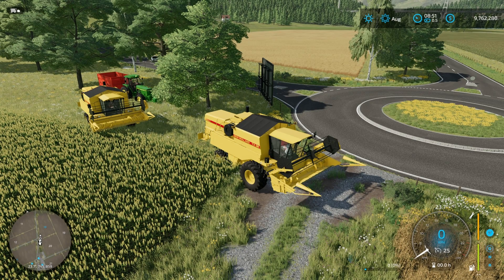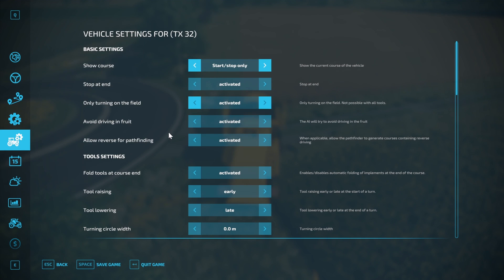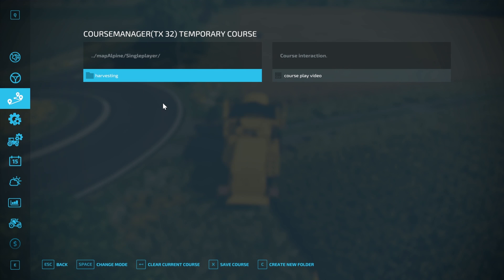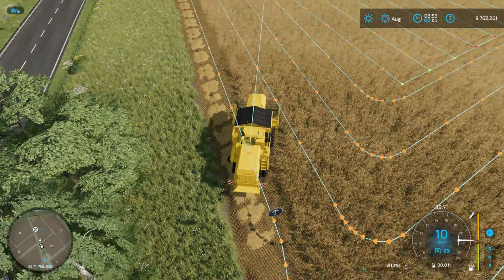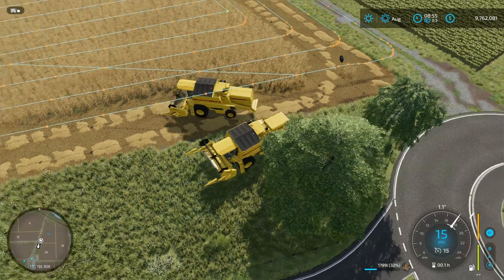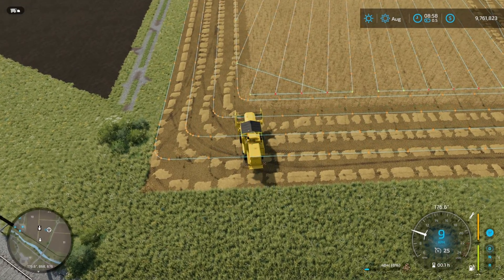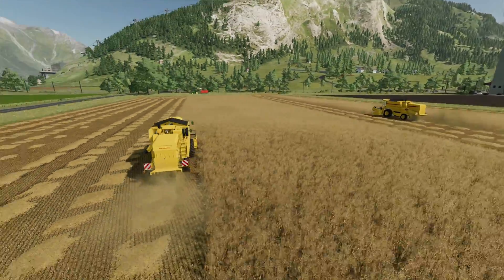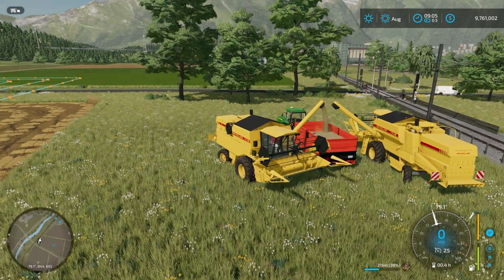FS22 - Courseplay Beta - Multiple Combines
How to use multiple combines with the beta version of courseplay
Recorded with 7.0.0.12